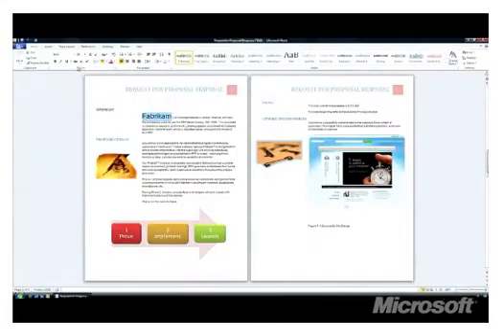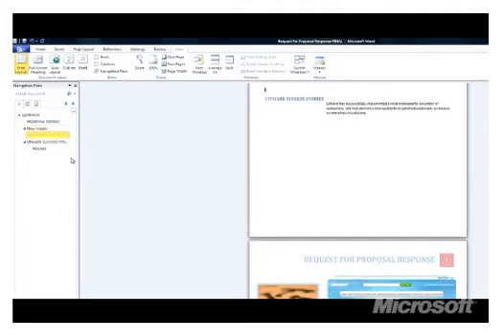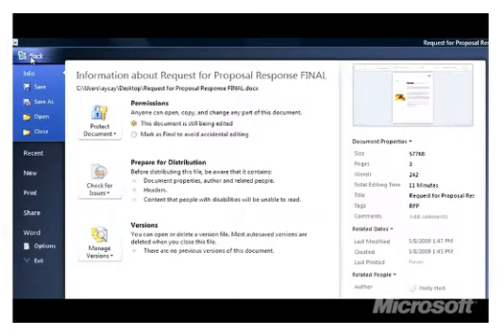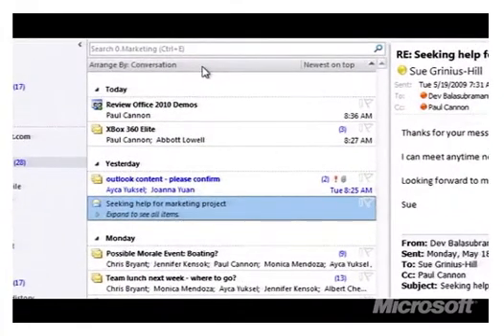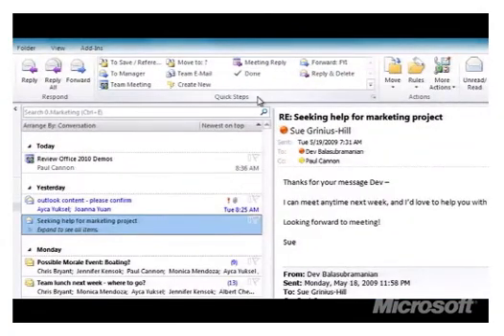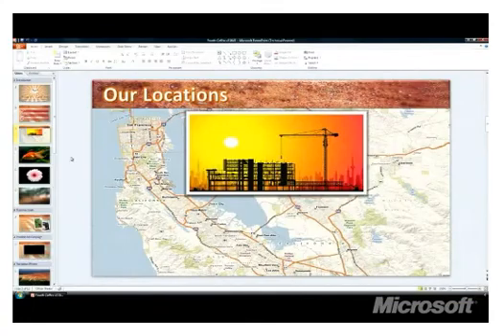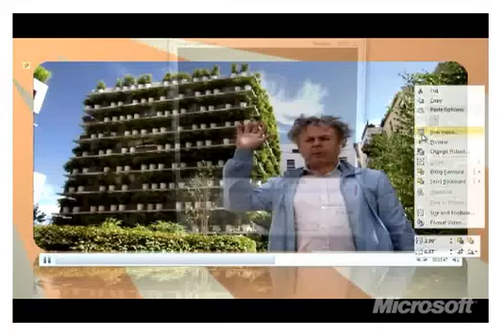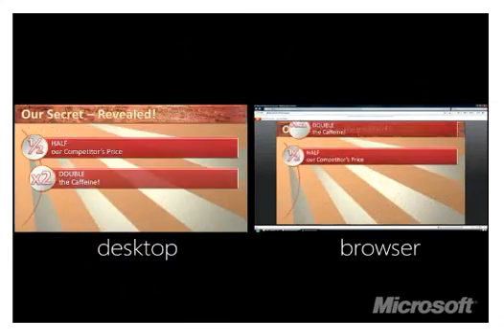Microsoft Office 2010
A First Look